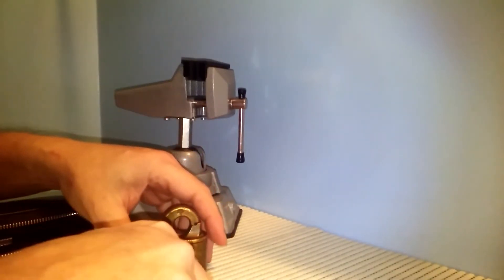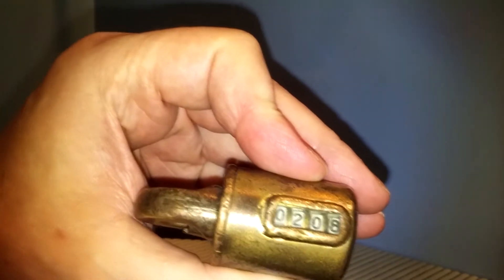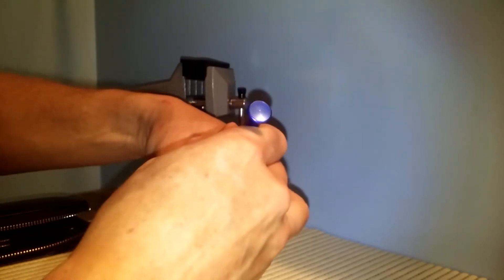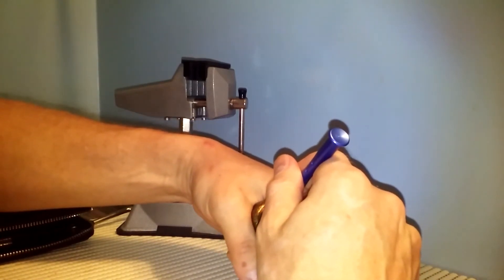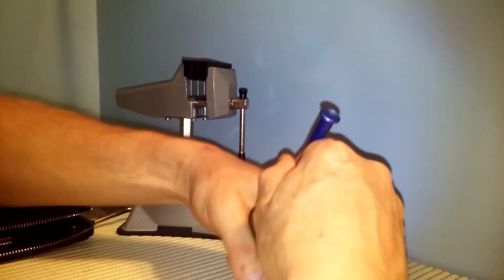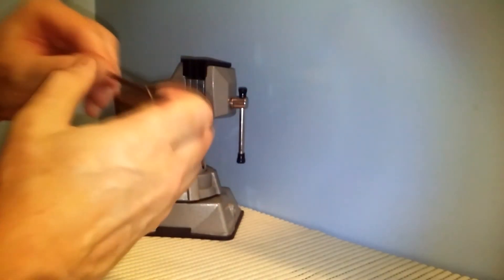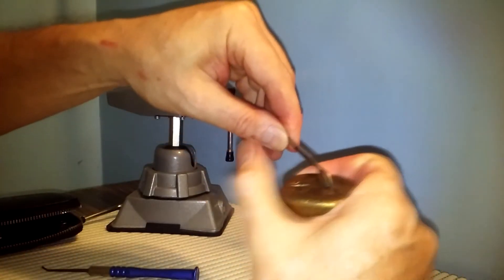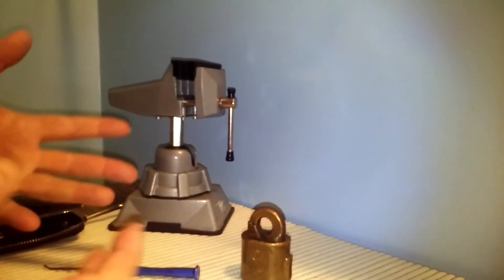[20] Vintage Registered Mail padlock with counter.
This is a vintage registered mail padlock as seen on other lock picking channels. The first time I picked it, off camera, didn't take very long. This time? Yeah, well, you know.